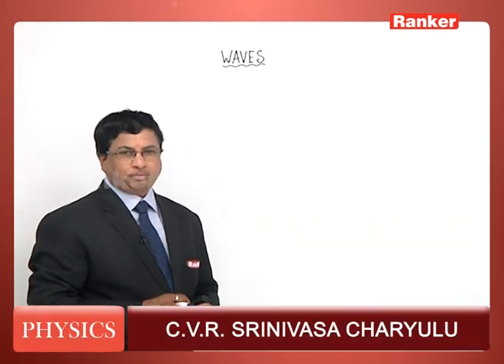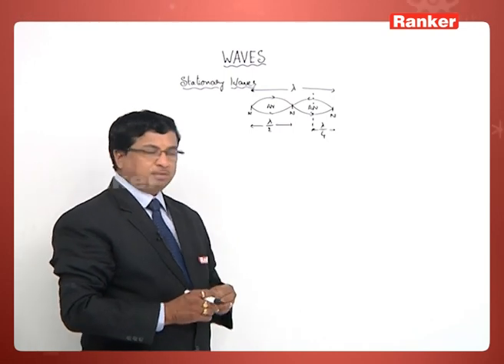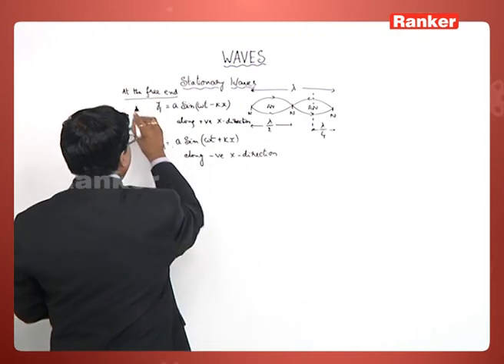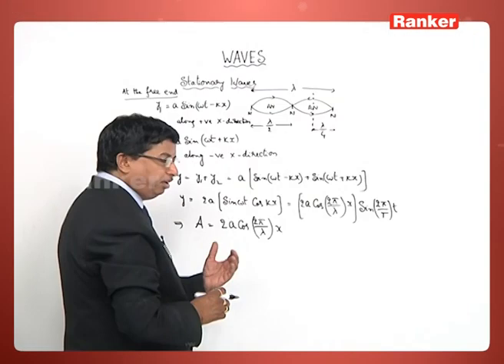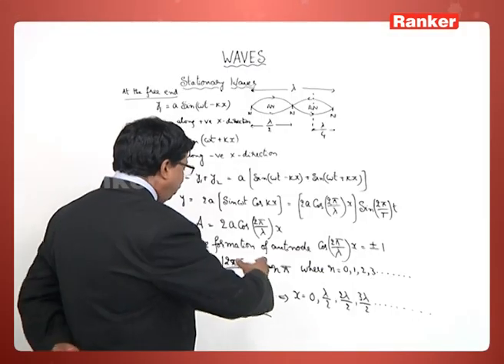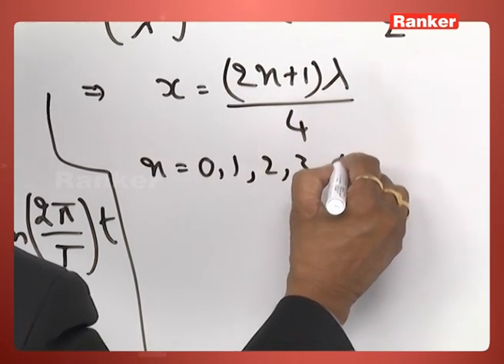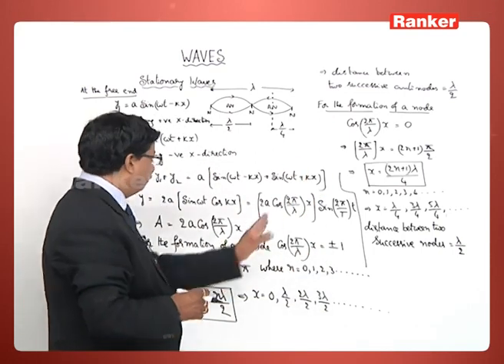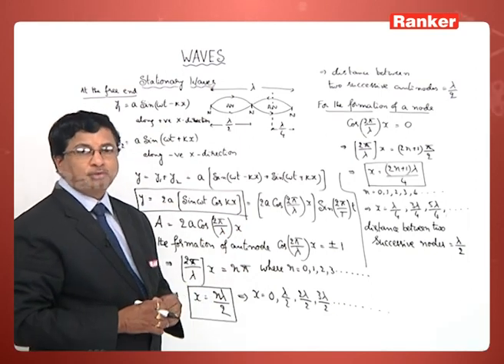STATIONARY WAVES, Physics by C.V.R Srinivasa Charyulu sir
In this video Rank of STATIONARY WAVES related to physics is explained by C.V.R Srinivasa Charyulu sir which are best videos for the preparation.

Rankers Learning
Street No:12, Himayath Nagar,
Hyderabad - 500029